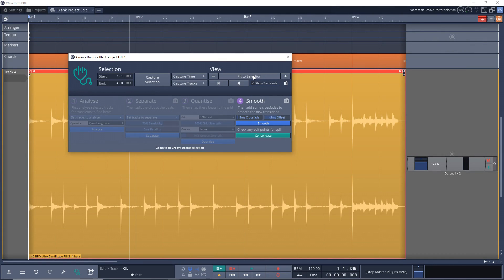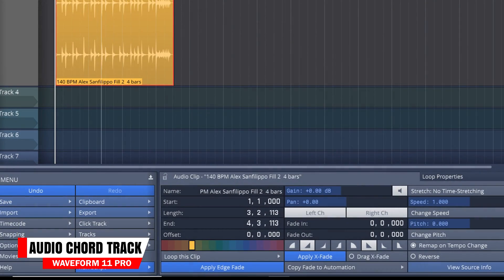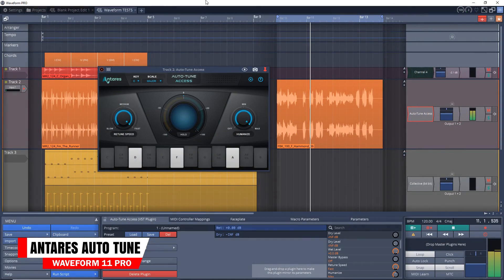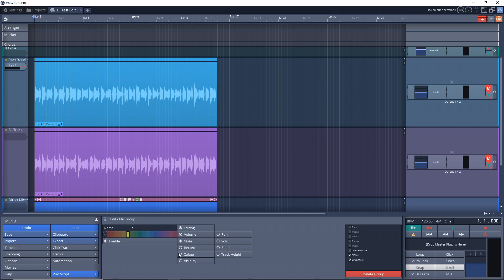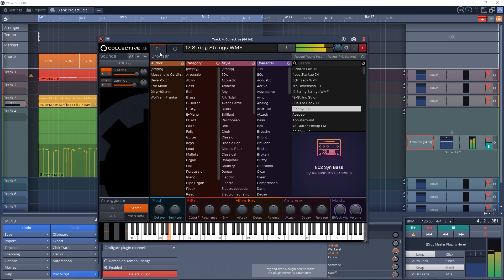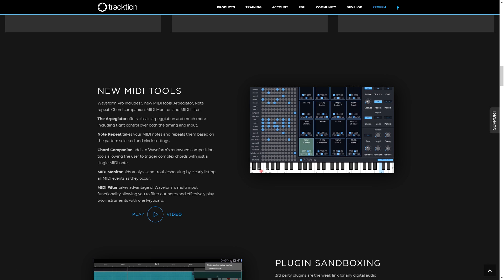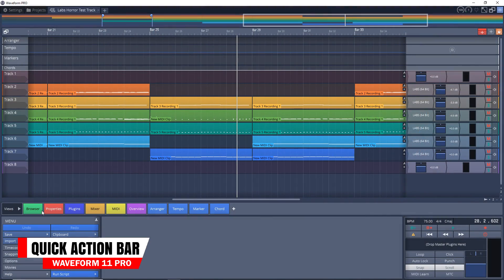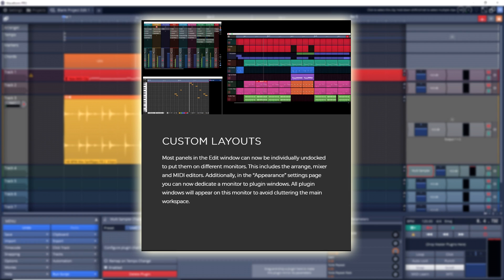Tracktion Waveform Free vs Waveform 11 Pro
This Tracktion Waveform Free vs Waveform 11 Pro video looks at 16 features that make Waveform Pro worth upgrading to.

2️⃣ Save on some of the best plugins available today. Visit Plugin Boutique and find the best deals on the best plugins.

3️⃣ Upload unlimited songs to Spotify, iTunes, Amazon, and over 150 outlets plus keep 100% of the royalties with DistroKid.

In this video Zane from Simple Green Tech does a bit of a Tracktion Waveform Free vs Pro review. Looking at 16 reasons why you might want to upgrade to Tracktion Waveform 11 Pro. From the inclusion of Melodyne Essentials, Antares Autotune Access, Groove Doctor, Chord Track and so much more. If you're a fan of the incredible free DAW, Tracktion Waveform Free, then you should love the additions that Tracktion Waveform Pro 11 brings. I hope you enjoy this Waveform Pro 11 review.